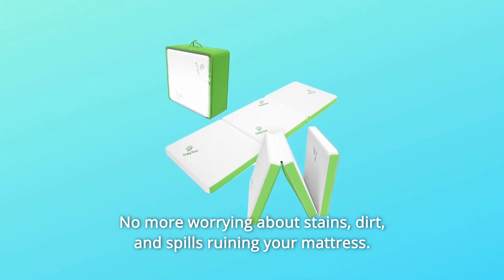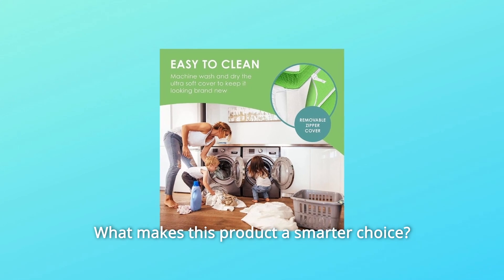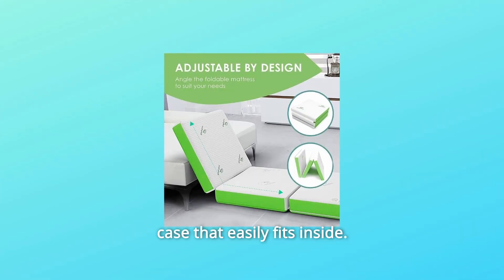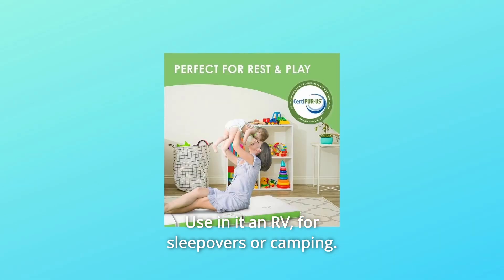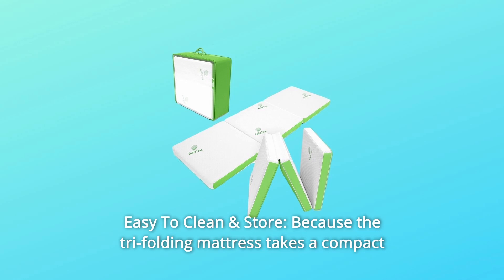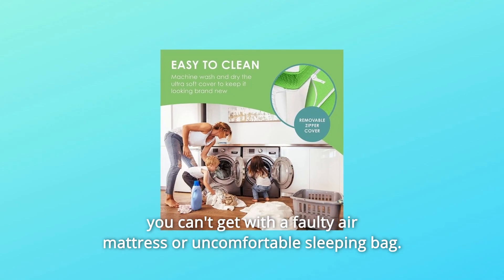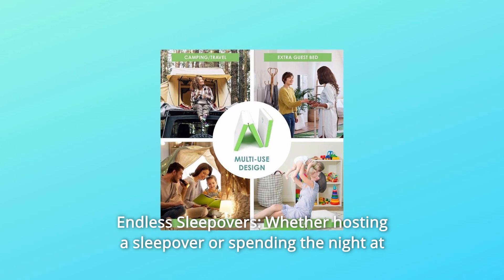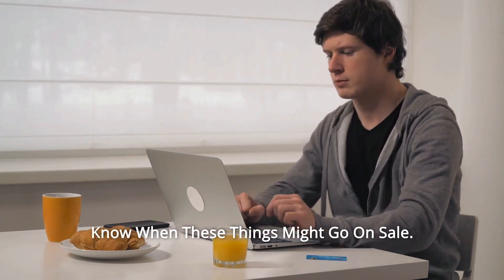Thera Health Folding Mattress Review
Check Amazon's latest price (These things might go on Sale)

There's no need to be concerned about stains, grime, and spills damaging your mattress. With a detachable zipper cover that is machine washable and dryable, Cushy Form makes cleaning your foldable mattress a snap. Maintain the pristine appearance of your mattress for many years to come.

Number one, comfort and convenience: The 4 inch floor mattress for sleep is composed of a thick high-density foam that is pleasant for sleeping, resting, and exercising on.

Number two is portability. The folding mattress comes with a storage container that fits easily inside. The built-in handles on the travel case make it simple to carry. The folding bed is small and compact, so it won't take up precious baggage space.

Number three, multipurpose: Do you have too many visitors and not enough beds? Do you need a stowaway bed when travelling? These portable beds for adults and children address a variety of issues. It may be used as an RV for sleepovers or camping.

Number four, Certipur-US Certified: The portable mattress material is soft and breathable, making it handy and pleasant while still being durable. It has been verified as safe, non-toxic, and long-lasting.

Number 5: Because the tri-folding mattress folds into a compact shape, it is simple to store in closets, beneath beds, or most nooks until the next time you need it. The ultra-soft cover may be machine washed.

Number 6 is ideal for entertaining: Have too many visitors and not enough beds? Cushy Form's mattress offers visitors with a night of undisturbed sleep that a defective air mattress or an uncomfortable sleeping bag cannot deliver.

Number 7: Bring the comforts of home with you when you go camping or on road vacations. Traveling with the mattress is made easier by our small carrying case.

Number 8: Our Certi-PUR US certified mattress doubles as a play mat, providing a secure and pleasant environment for children.

Number 9: Endless Sleepovers: Whether you're having a sleepover or staying at Grandma's, you won't have to worry about thinking out sleep arrangements.

Searches related to Thera Health Folding Mattress Review